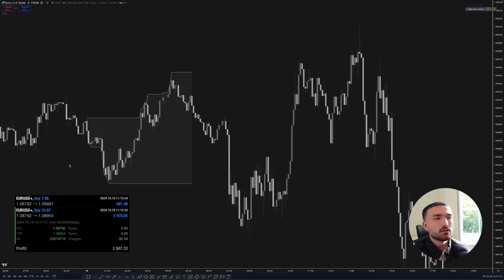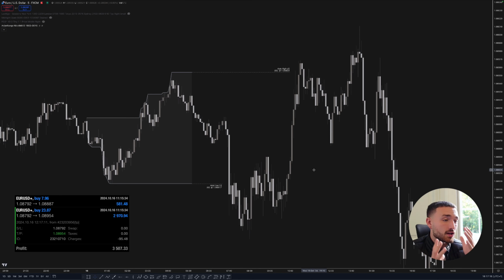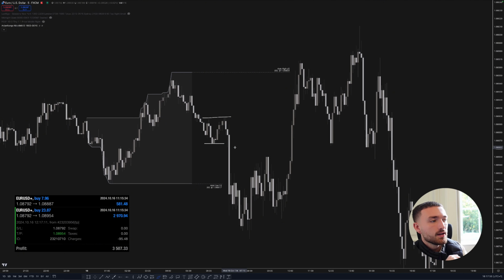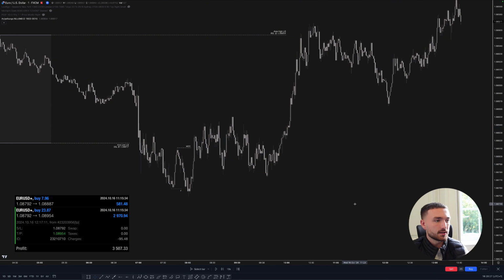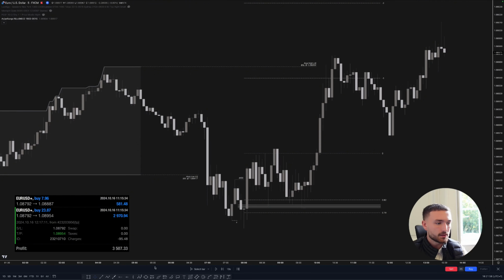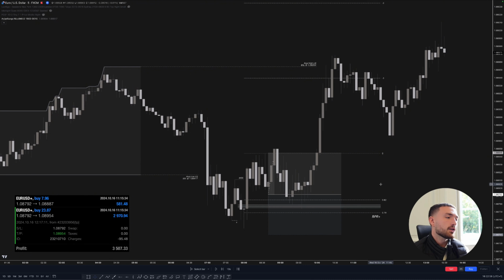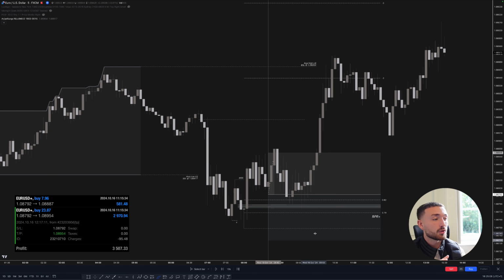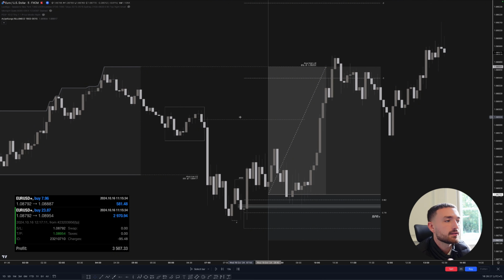EP07 - Full Market Breakdown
In this video, I break down a losing trade on the EUR/USD currency pair on  October 17th, 2024. Join me as I walk you through my comprehensive analysis and execution strategy. Here's what you can expect:

🔍 Asia Range Analysis:
Discover how to use the Asia trading range to identify key liquidity points, setting the stage for potential trade setups.

📊 Higher Timeframe Dealing Ranges:
Learn to spot premium and discount zones using higher timeframe dealing ranges, crucial for understanding market sentiment.

📈 AMD Strategy on Lower Timeframes:
I'll demonstrate how to apply the Accumulation, Manipulation, and Distribution (AMD) concept to execute trades on lower timeframes with precision.

🛡️ Dynamic Stop Loss Placement:
Explore different stop loss strategies based on varying risk appetites, helping you tailor your approach to your trading style.

🧠 Market Insights:
Gain valuable insights into market behaviour and how to interpret key signals for more informed trading decisions.

Whether you're an experienced trader or just starting out, this video offers practical tips to enhance your forex trading strategy.